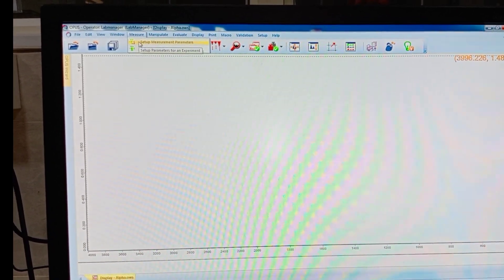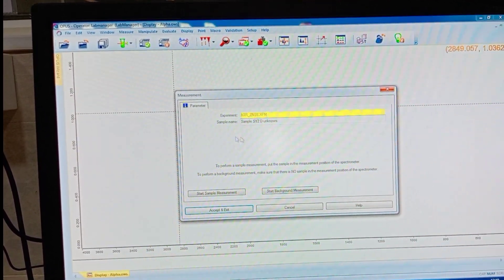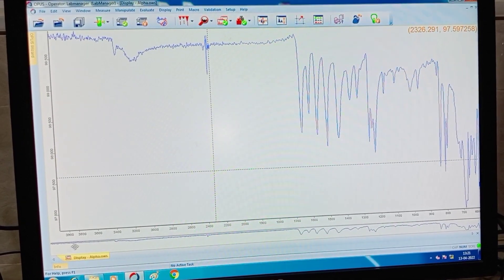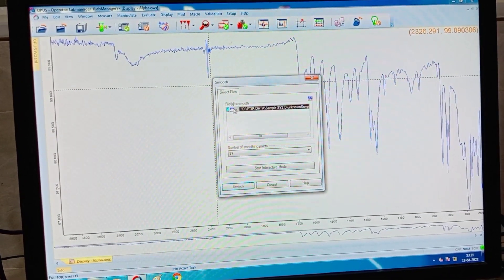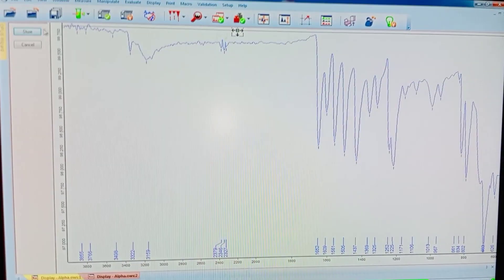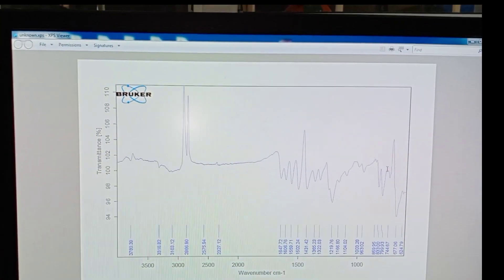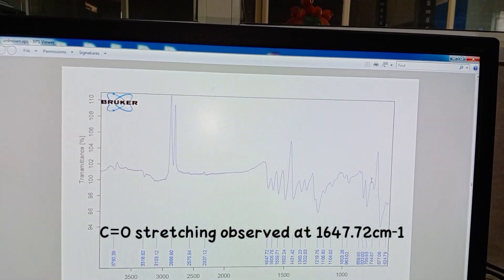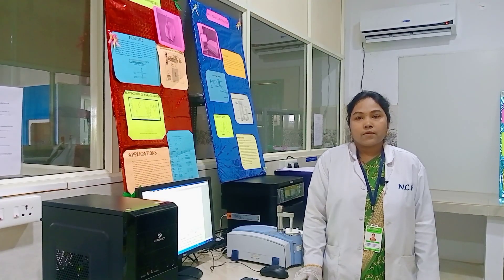FTIR Instrumentation and Interpretation by Dr. G. Swapna Pharmaceutical Analysis